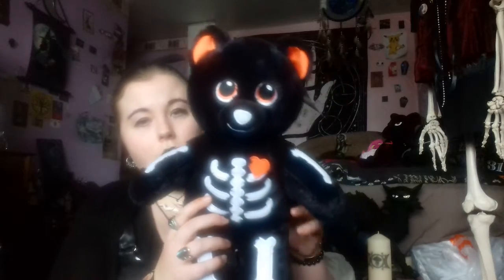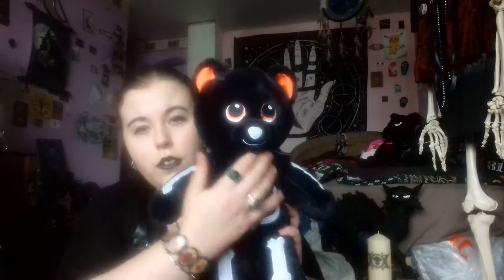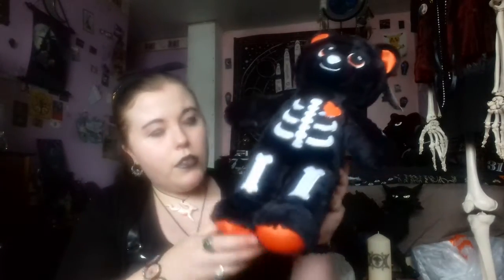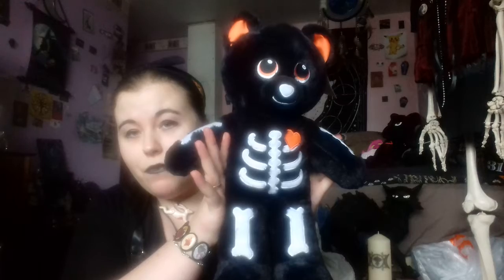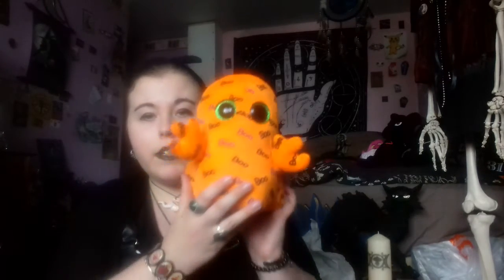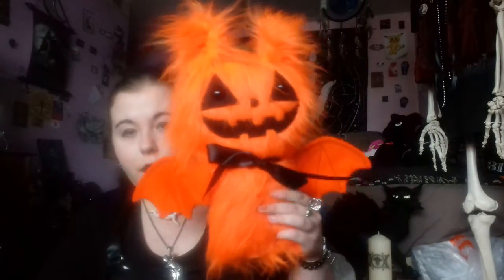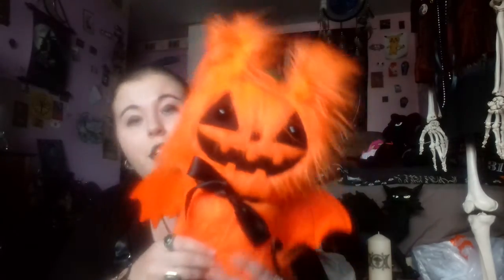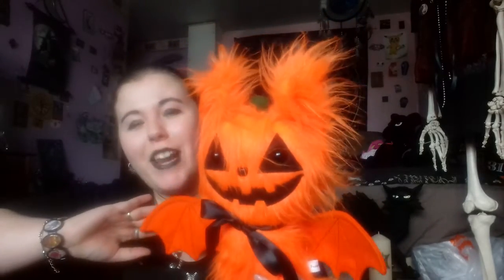My favourite 5 teddys/plushys